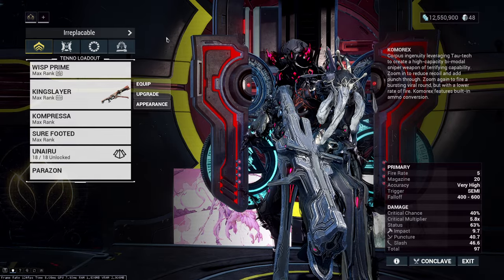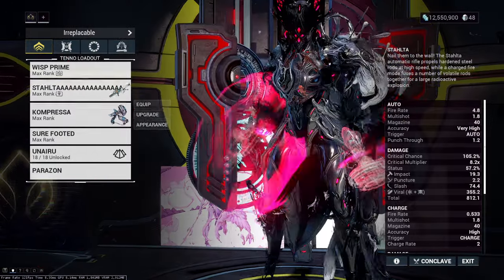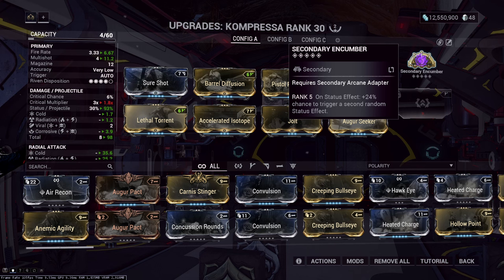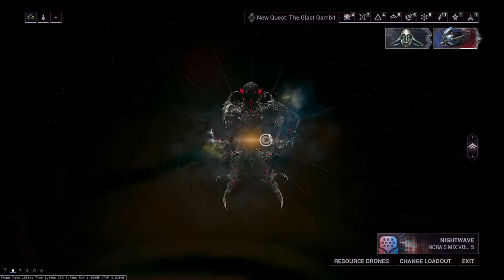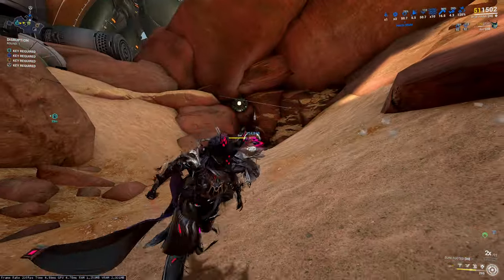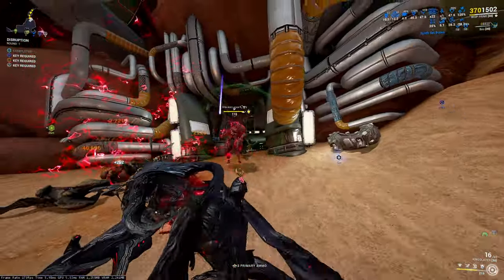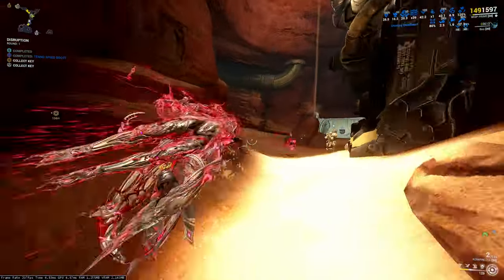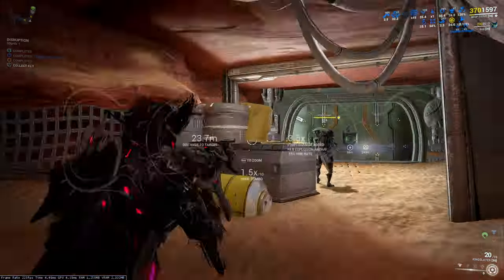The Strongest Primer In Warframe. What is Priming?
Warframe has a mechanic called priming. It is very known amongst players trying to reach high damage numbers or the famous level cap runners. It is very popular and will add a lot of extra damage to your weapons after your mods are pretty much maxxed.

Priming is when you sacrifice a weapon in your arsenal to get as many status effects to enemies as possible, cause your guns that abuse mods like galvanized aptitude, galvanized shot or condition overload to do a LOT more damage to these enemies.

Additionally on some guns that have bullet travel time the galvanized mods can make the bonus damage per status multiplicative instead of additive. There is no real way to know which gun is multiplicative and which is additive in this case so check the link on the top of the description to know. Any hitscan weapon is automatically additive to the bonus*

In this video we are showcasing the best primer weapon in the game, the Kompressa. A secondary fully automatic shotgun pistol that shoots bubbles that deal pure viral damage. Allowing the user to mod for corrosive radiation and cold and have 4 OP status effects on the gun before the secondary encumber arcane that adds 1 random status for every status effect inflicted to the enemy.

A gun that can abuse Multiplicative CO breaks super easily and can deal ridiculous damage even without any other mods present. There is an insane difference between priming and not priming and that is what this video is trying to showcase.